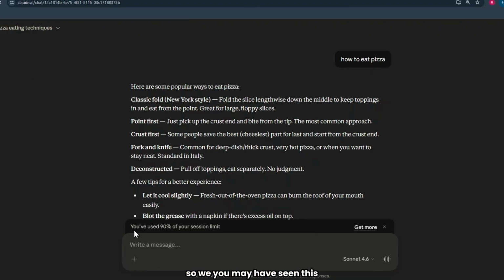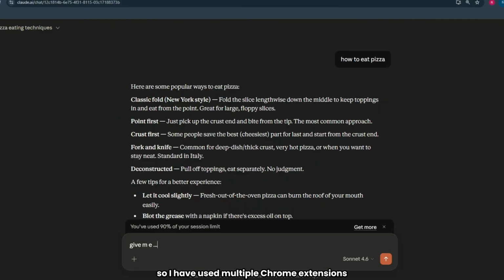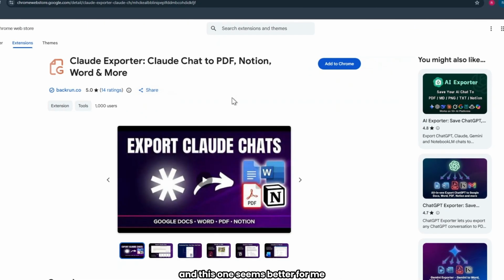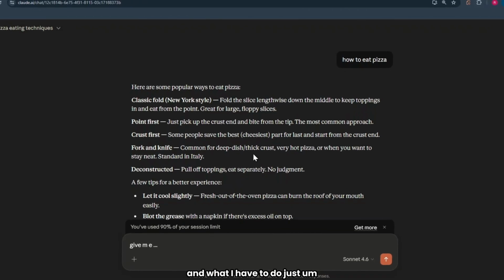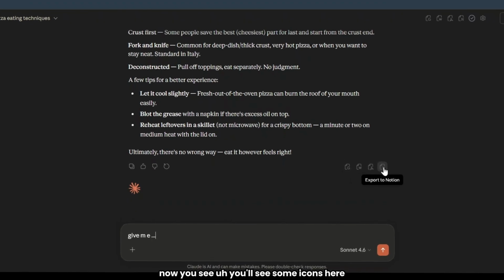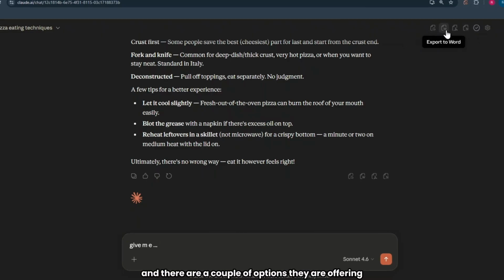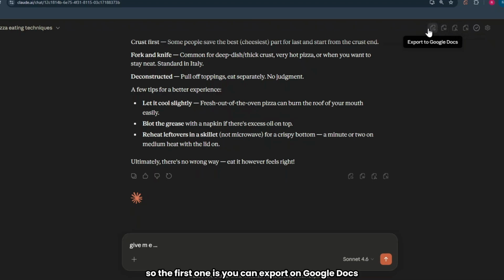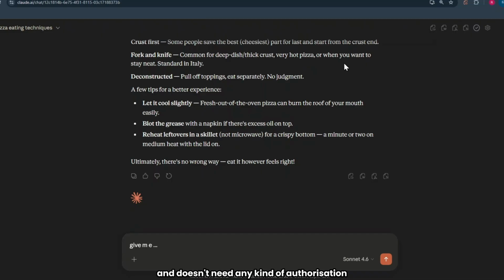How to Export Claude AI Chats (Save Tokens & Bypass Session Limits!)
📝 Video Description
Assalamu Alaikum! Are you tired of hitting that frustrating "90% session limit" on Claude AI?

When you ask Claude to "summarize all data from this session" just to save your progress, you are actually wasting precious tokens. In this video, I show you a much smarter way to preserve your conversations using a powerful Chrome extension.

By exporting your chats to PDF, Word, or Google Docs, you can save your entire session history without burning through your token limit. Plus, I'll show you how to take that exported PDF and simply drop it into a new chat to pick up exactly where you left off!

What you will learn in this video:

How to install and set up the best Claude export extension.
Exporting chats to PDF, Word, Google Docs, and Notion.
The "No-Authorization" method for quick PDF downloads.
How to resume your AI conversations in a new session using your exported data.

Key Benefits:
✅ Save Claude AI tokens.
✅ Bypass session limit warnings.
✅ Keep a permanent record of your AI research.
✅ Works across multiple AI platforms.